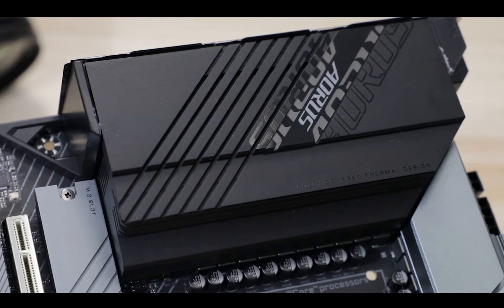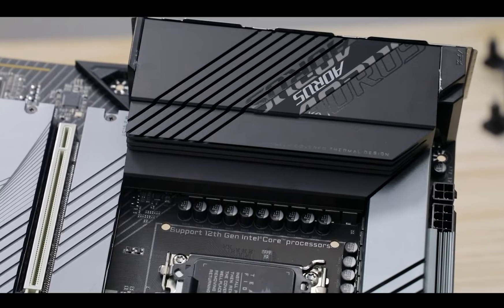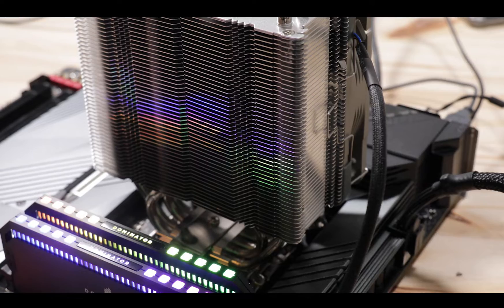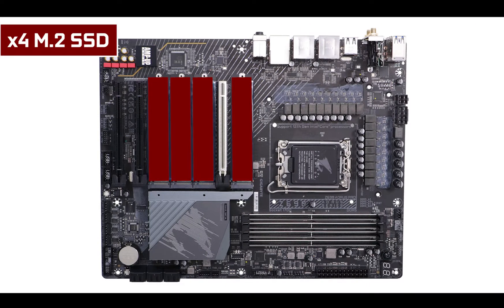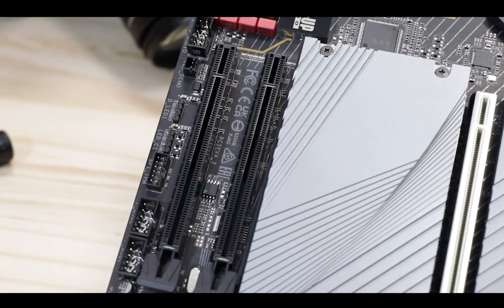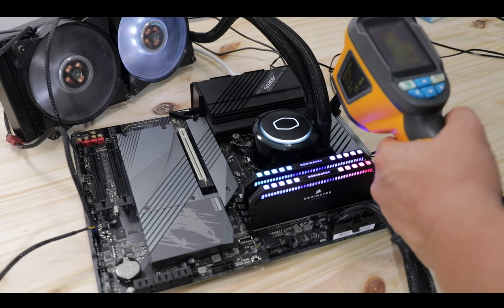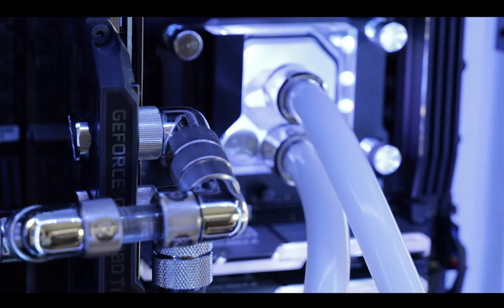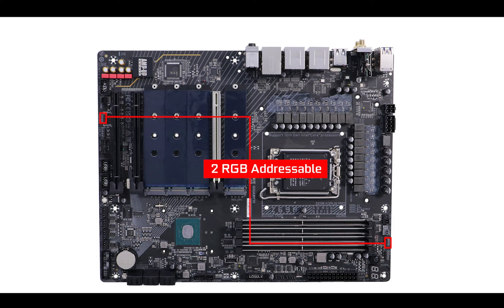Gigabyte Z690 AORUS PRO : Not the prettiest but so GOOD!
The Z690 AORUS PRO is evolving to include specs and features which were way beyond its reach (and means) just 11 short months ago!

The VRM almost doubled over-night, it features a Q-error screen, and is luxurious beyond its price-tag.

Only problem: it is ugly… or not as good looking as it used to be.

CHAPTERS
0:00 Intro
01:52 The PCB
02:35 CPU socket
03:05 DDR5 RAM
03:45 VRM
06:08 M.2 SSD
07:25 PCIe Expansion
08:37 Z690 chipset
09:37 Back IO
11:23 Front Panel Connectors
11:36 Cooling
12:12 Troubleshooting
13:20 BIOS
13:33 RGB
14:05 Conclusion